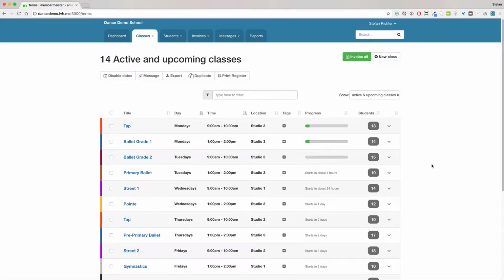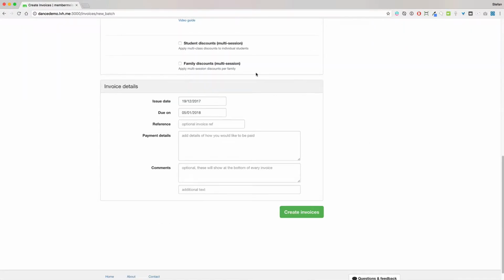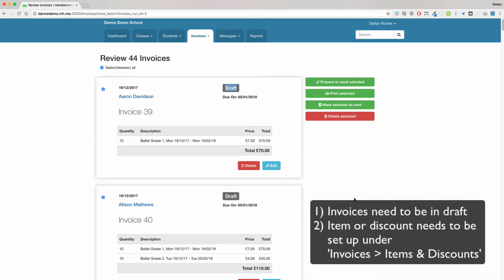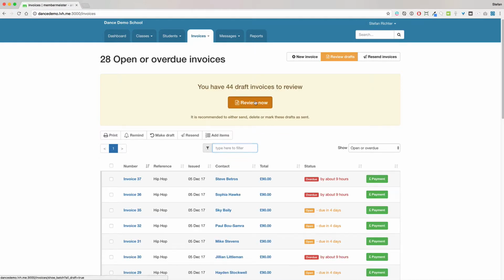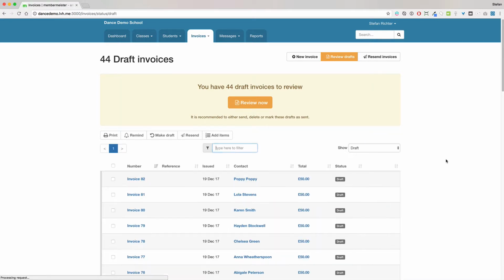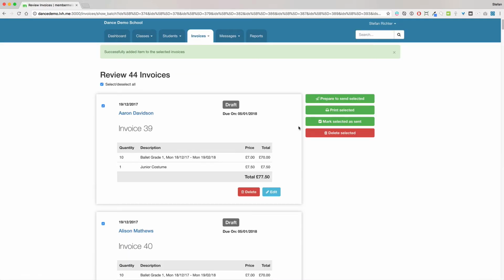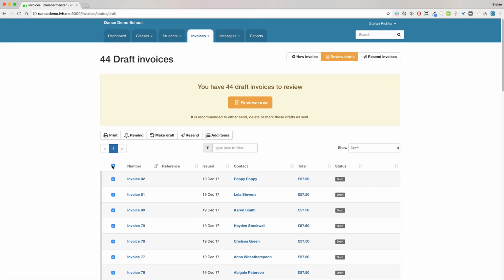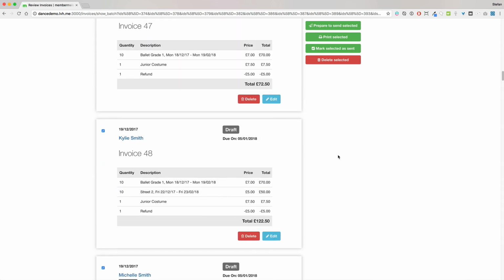Adding products, items and discounts in bulk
You will learn how to add a product, item or discount to a bunch of draft invoices in one single step.